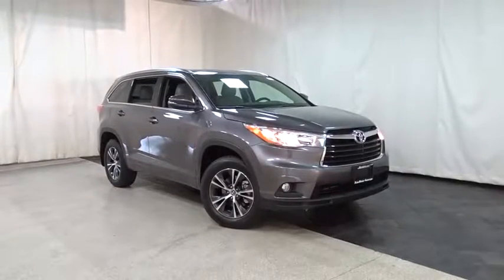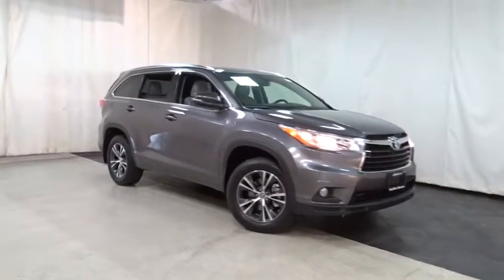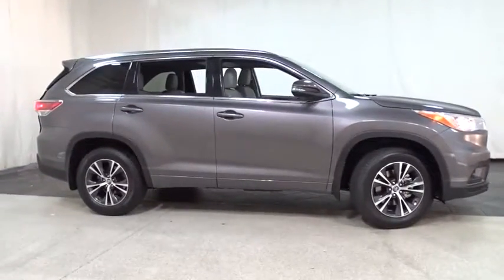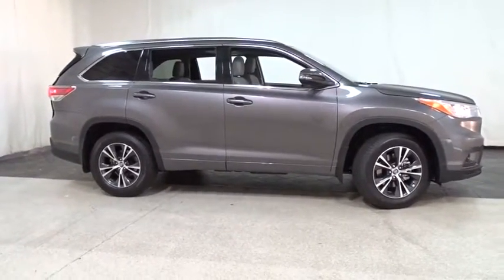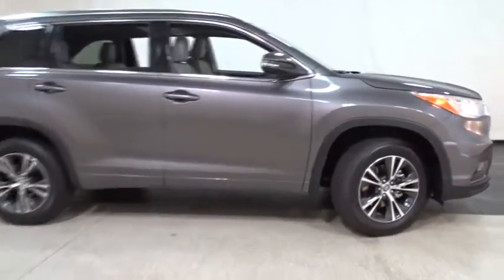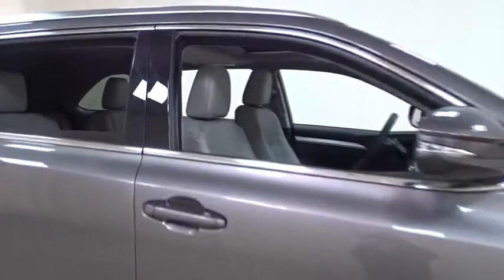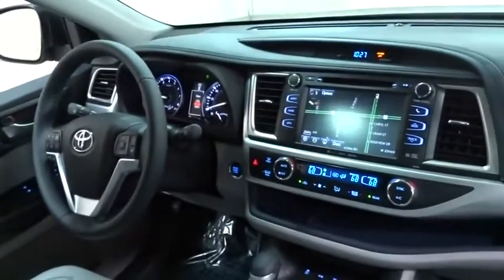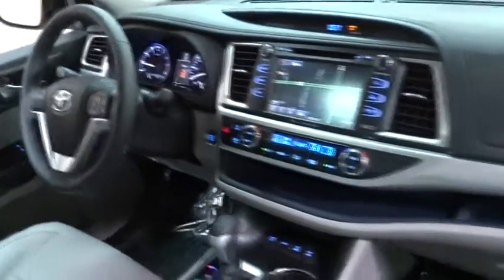2016 Toyota Highlander Des Plaines, Elmhurst, Schaumburg, Chicago, Naperville, IL T48371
Bredemann Toyota
1301 W Dempster St

2ND ROW CAPTAIN CHAIRS  -inc: folding side table w/two cupholders,REAR BUMPER PROTECTOR,All Wheel Drive,Power Steering,ABS,4-Wheel Disc Brakes,Brake Assist,Aluminum Wheels,Tires - Front All-Season,Tires - Rear All-Season,Temporary Spare Tire,Sun/Moonroof,Sun/Moon Roof,Heated Mirrors,Power Mirror(s),Integrated Turn Signal Mirrors,Rear Defrost,Privacy Glass,Variable Speed Intermittent Wipers,Rear Spoiler,Power Liftgate,Power Door Locks,Daytime Running Lights,Automatic Headlights,Fog Lamps,AM/FM Stereo,CD Player,Navigation System,Satellite Radio,MP3 Player,Bluetooth Connection,Auxiliary Audio Input,HD Radio,Smart Device Integration,Steering Wheel Audio Controls,Power Driver Seat,Bucket Seats,Driver Adjustable Lumbar,Pass-Through Rear Seat,Rear Bench Seat,Adjustable Steering Wheel,Trip Computer,Power Windows,3rd Row Seat,Leather Steering Wheel,Keyless Entry,Remote Trunk Release,Keyless Start,Universal Garage Door Opener,Cruise Control,A/C,Rear A/C,Climate Control,Multi-Zone A/C,Leather Seats,Driver Vanity Mirror,Passenger Vanity Mirror,Driver Illuminated Vanity Mirror,Passenger Illuminated Visor Mirror,Auto-Dimming Rearview Mirror,Heated Front Seat(s),Engine Immobilizer,Security System,Stability Control,Traction Control,Front Side Air Bag,Tire Pressure Monitor,Driver Air Bag,Passenger Air Bag,Front Head Air Bag,Rear Head Air Bag,Passenger Air Bag Sensor,Knee Air Bag,Child Safety Locks,Back-Up Camera